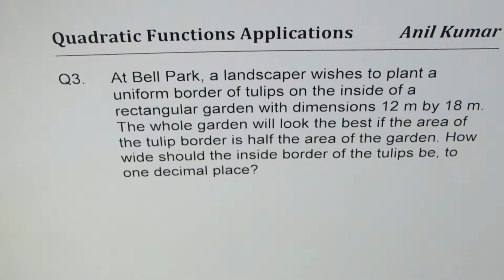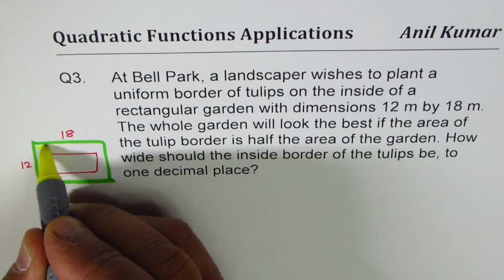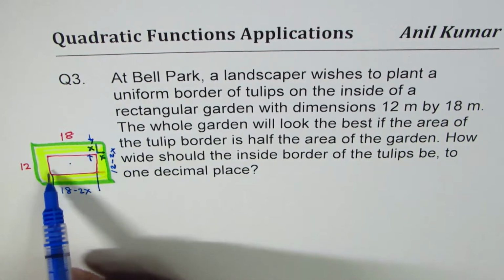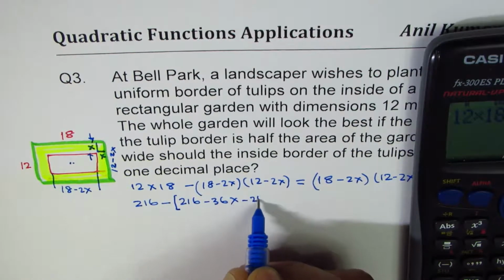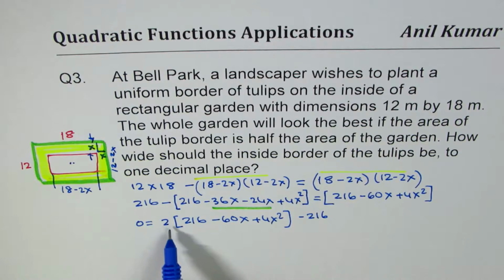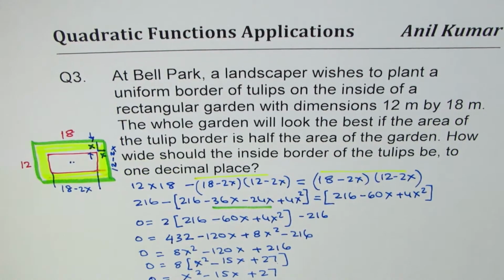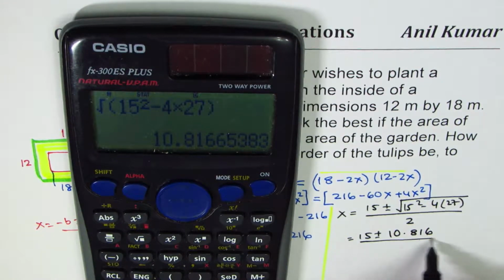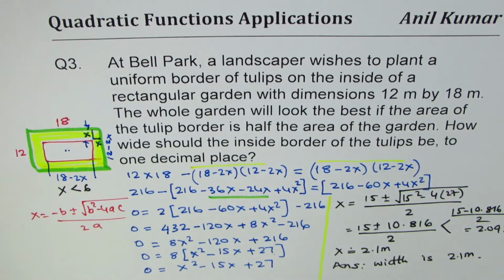Q3 Quadratic Function Application Garden Area Border Width